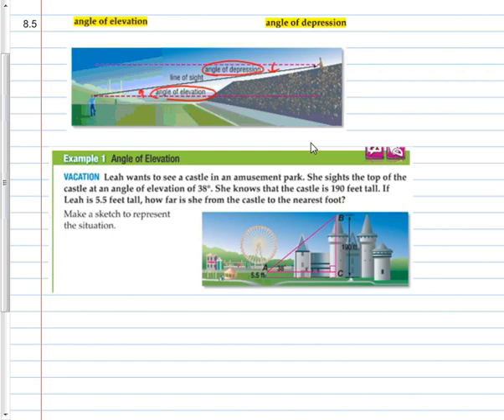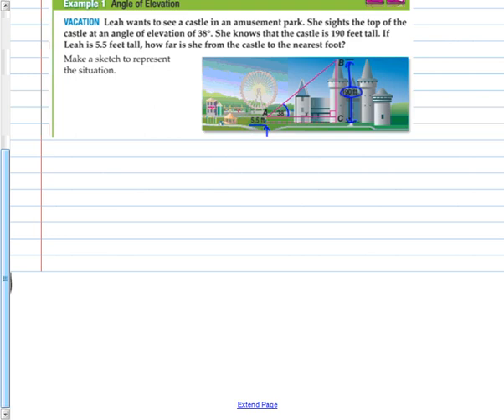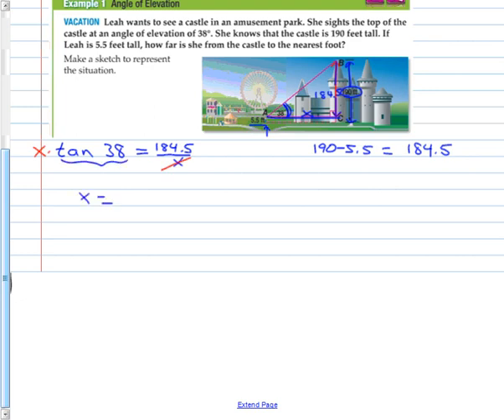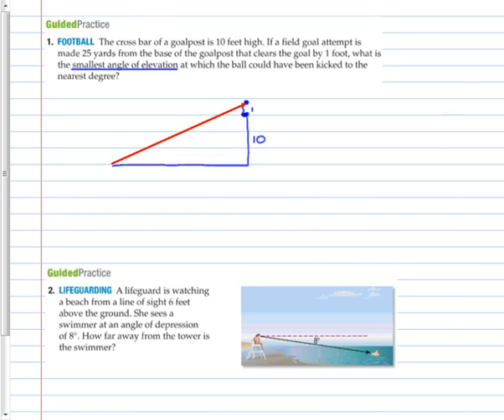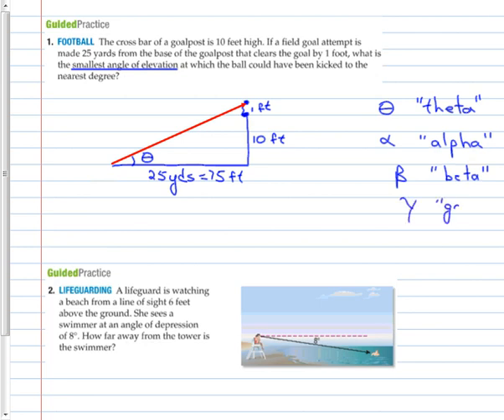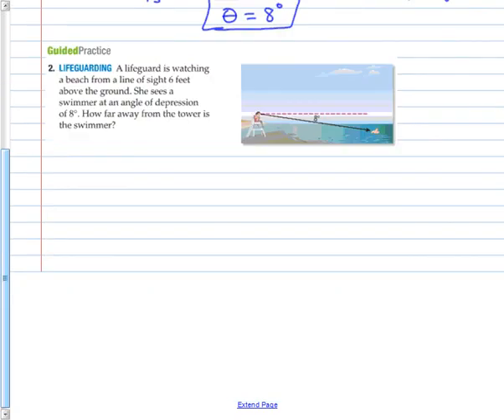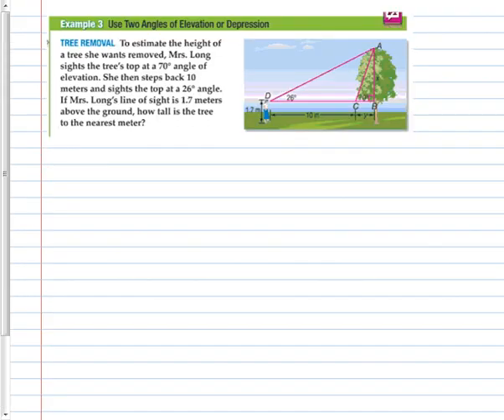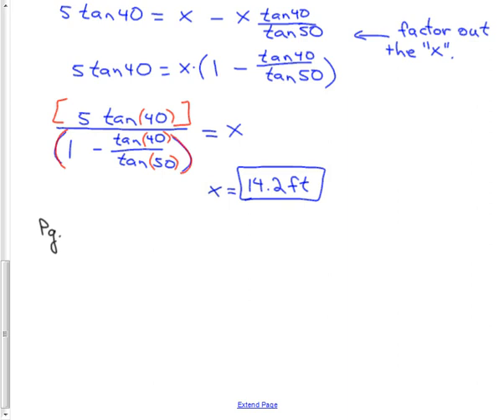Geometry 8.5 Angles of Elevation and Depression